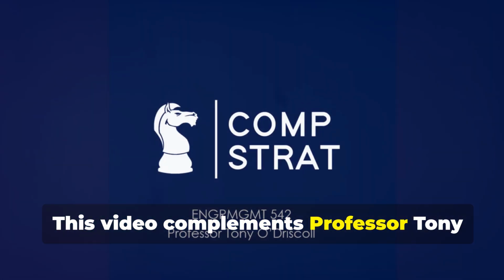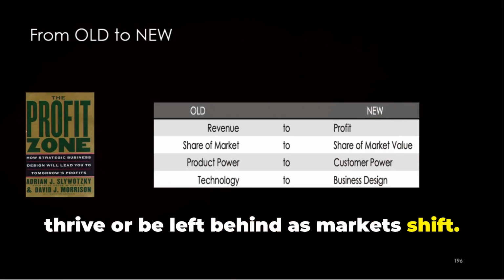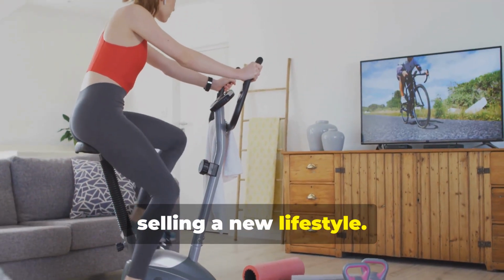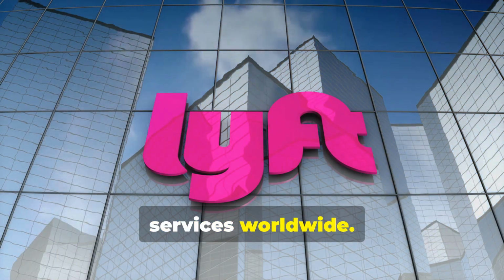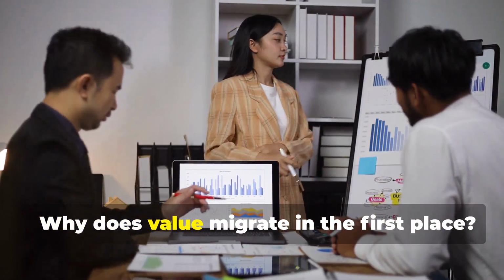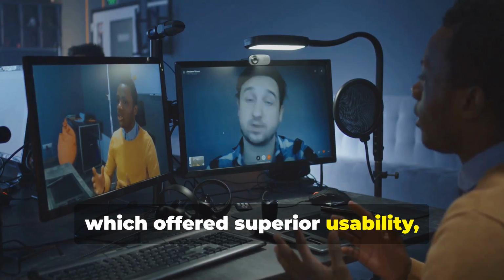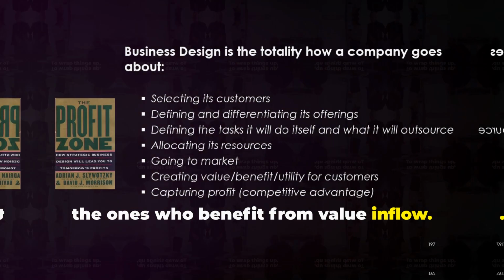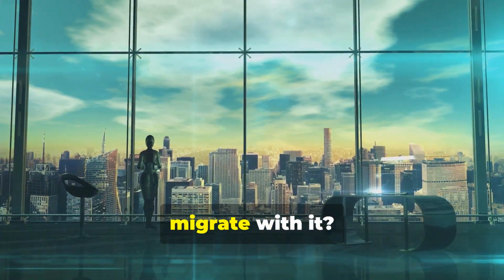Value Migration Framework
"Understanding Value Migration | How to Capture Shifting Market Opportunities!"

In this video, we dive into the Value Migration framework, a strategic tool for identifying where value is moving within an industry and positioning your business to capture it. Discover how to spot shifts in customer preferences, emerging competitors, and market trends that signal a value migration, and learn strategies to adapt and thrive. This video complements Professor Tony O'Driscoll’s Competitive Strategy course at Duke University, where students use this framework to anticipate changes in dynamic, tech-driven markets.

Value Migration strategy
Shifting market opportunities
Duke University competitive strategy
Professor Tony O'Driscoll
Capturing emerging market value
Adapting to market trends
Strategy in tech-driven markets
Anticipating customer shifts